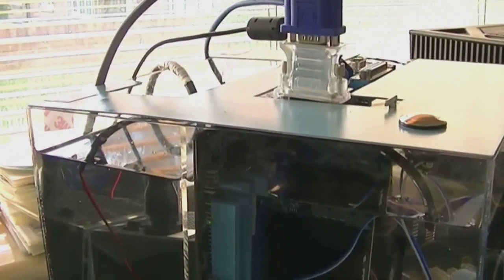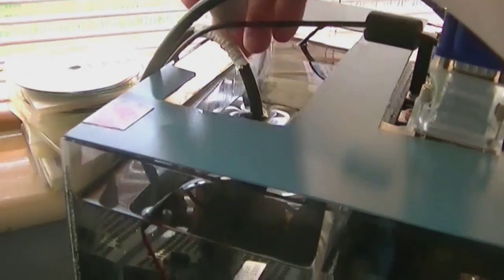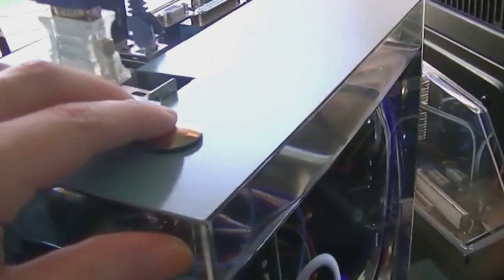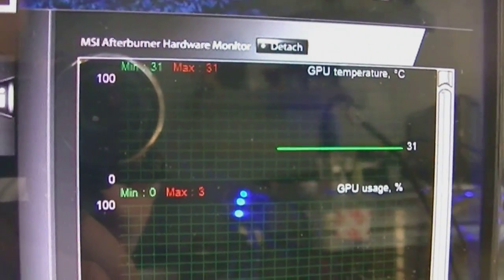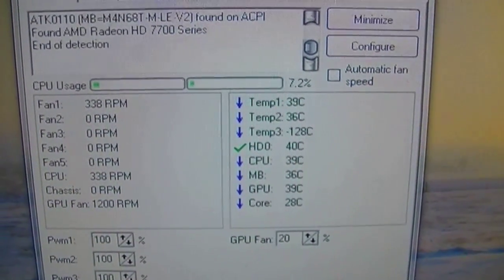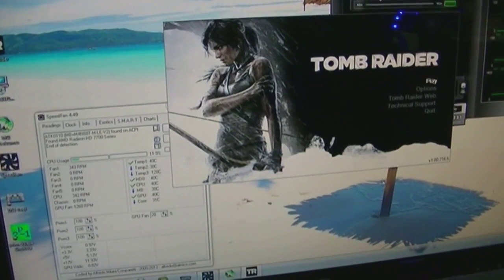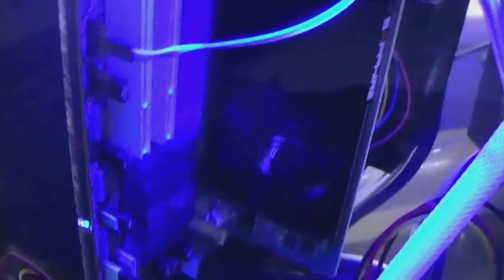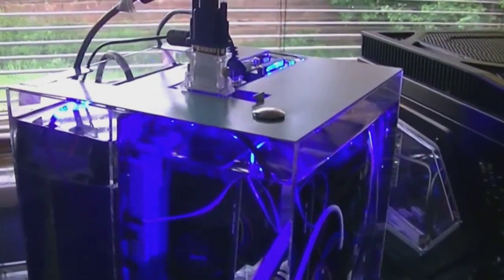Temp testing mineral oil pc with NO cooling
Just a general rambling video, with some temperature testing of the passive cooling abilites of mineral oil.   (Forgot to say how quiet it is - it's eerily silent, which is a good thing :)
System specs  -
Phenom Quad core @3.4Ghz
Kingston HyperX 8GB DDR3
Sapphire HD 7750 (low profile)
Kingston 128GB SSD
600W PSU
 Asus M4N68T-M LE